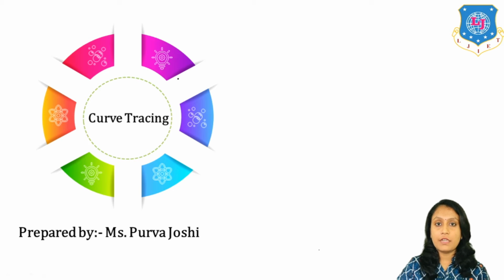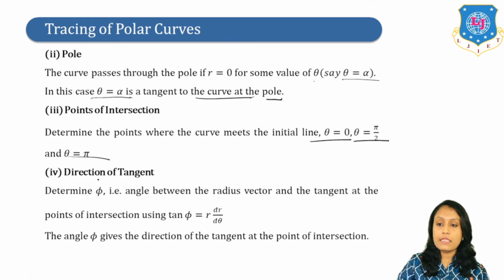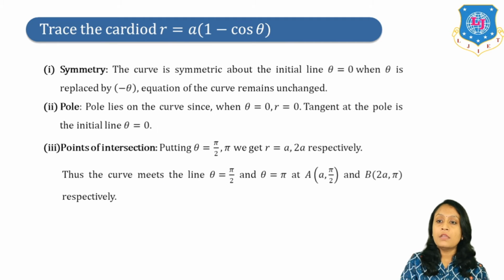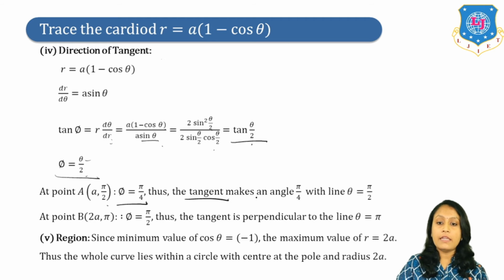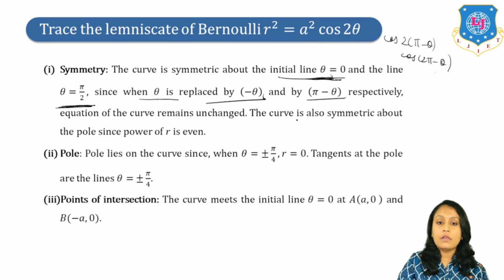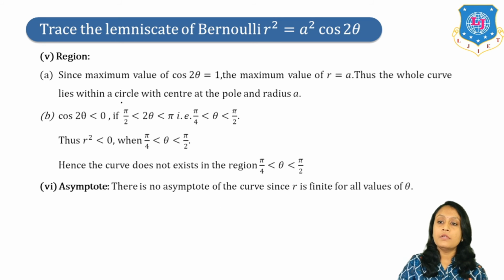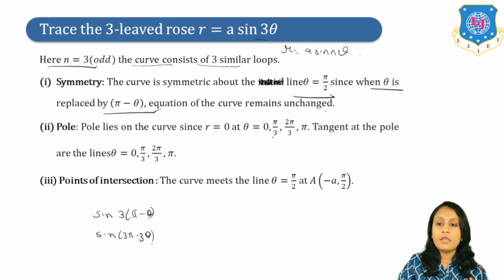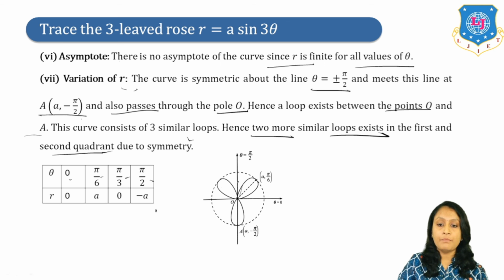Lec-46_Tracing of polar curve | Mathematics-I |First year Engineering